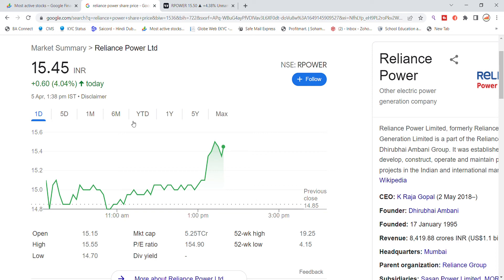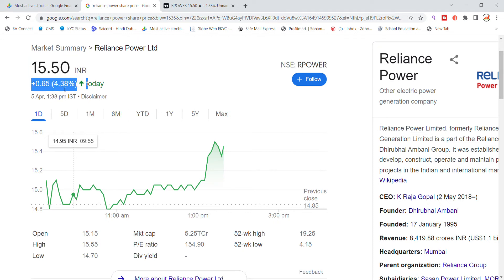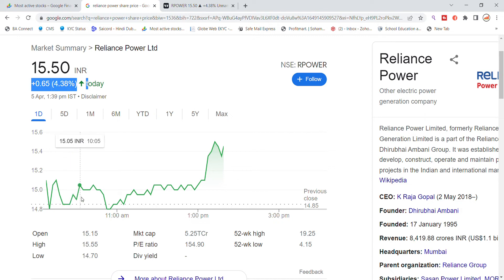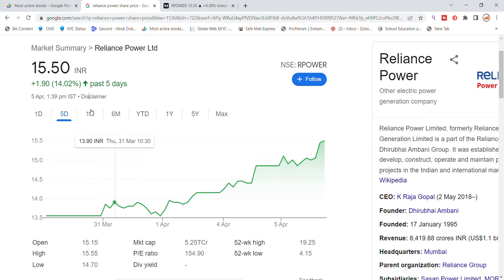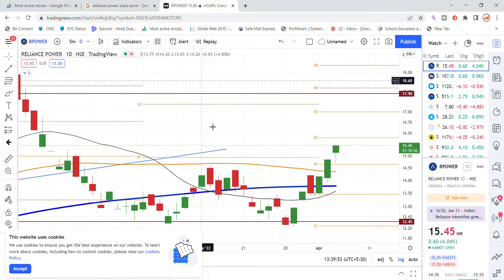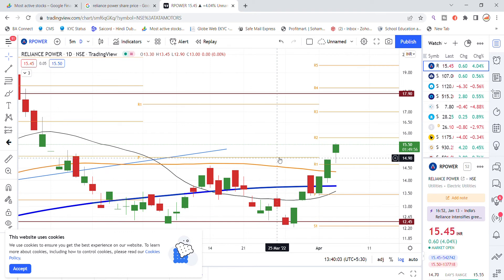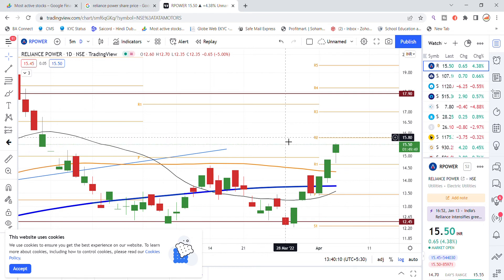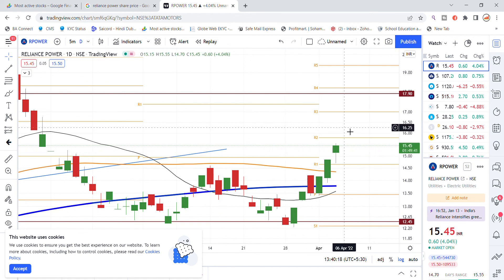Reliance Power Share News | Reliance Power Share Latest News Today | Share Market Latest News